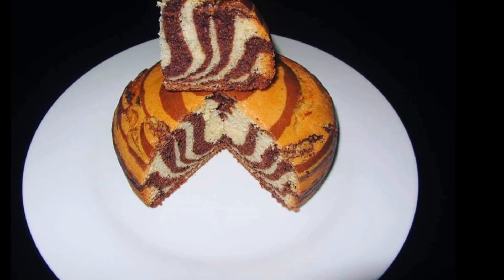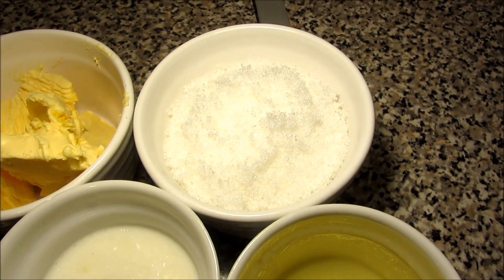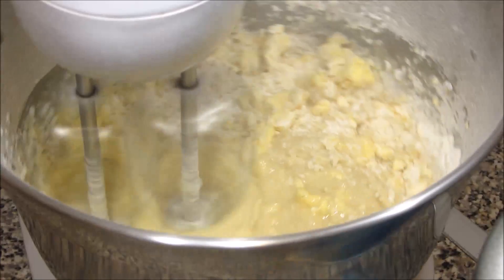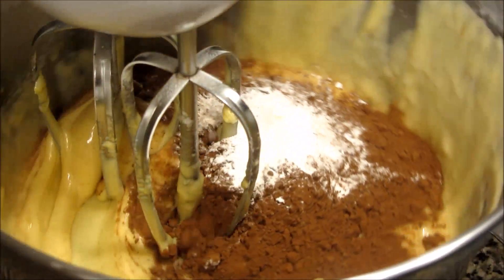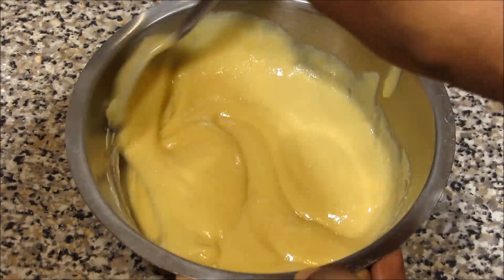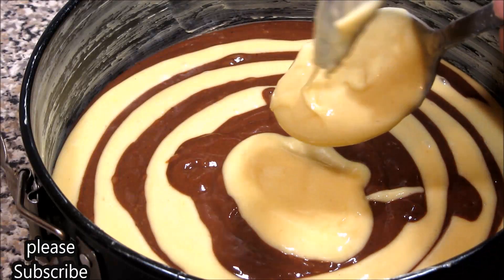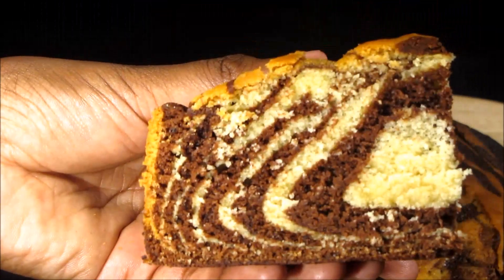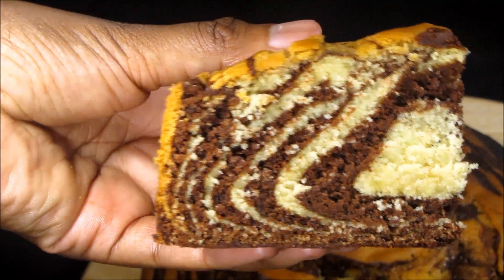Simple Way Of How To Make Zebra Stripes Sponge Cake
Ingredients:
Butter, for greasing {7 inches tin}
2 large free-range eggs
135g caster sugar